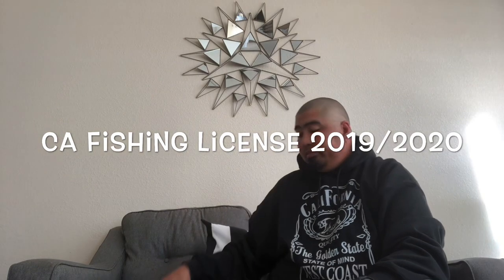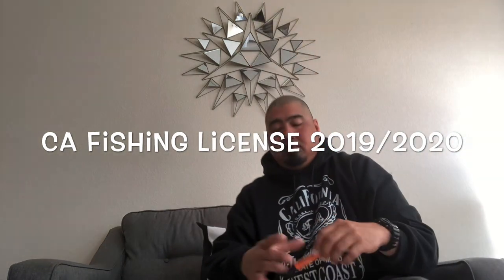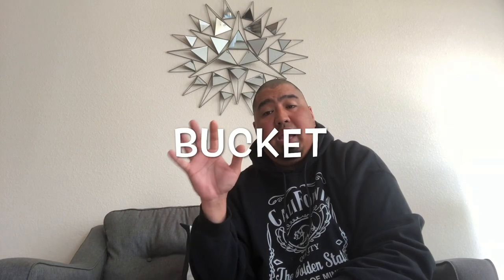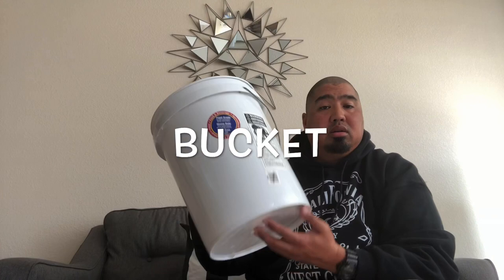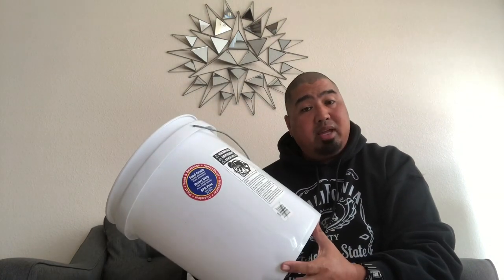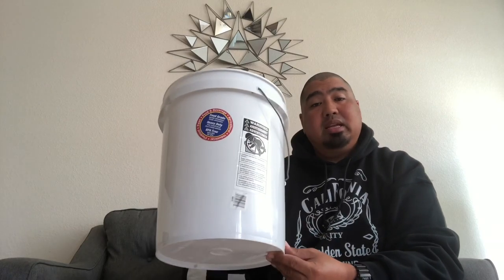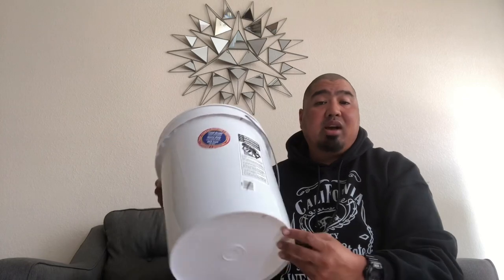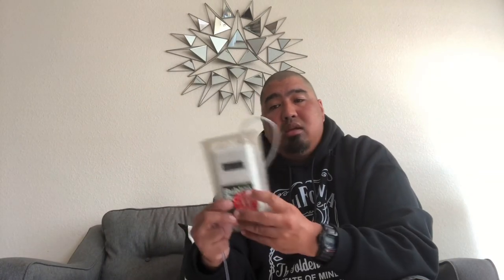6 essentials to crab snare in CA